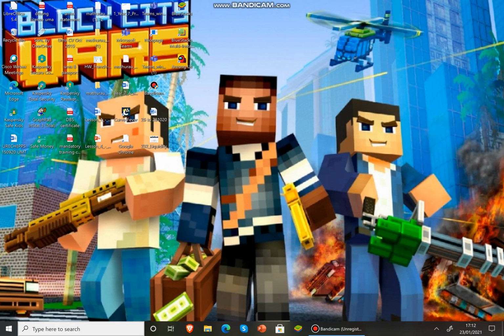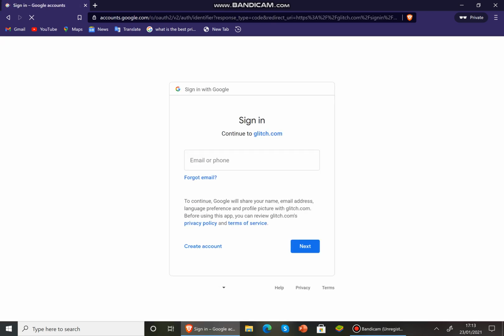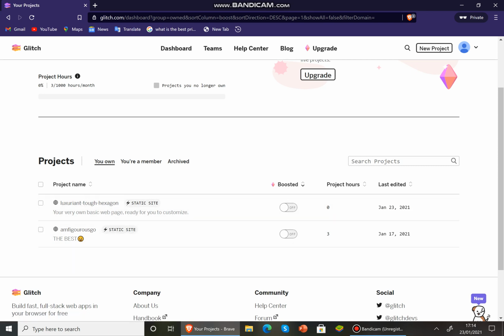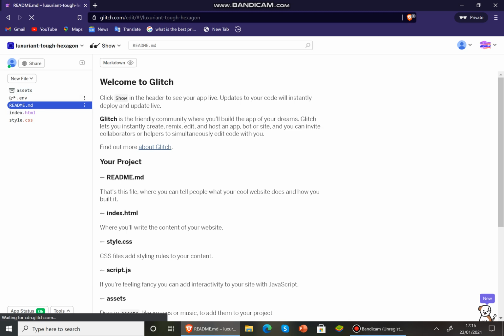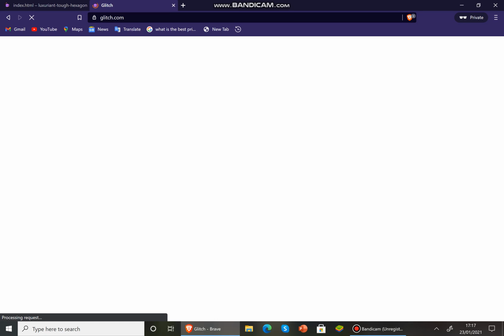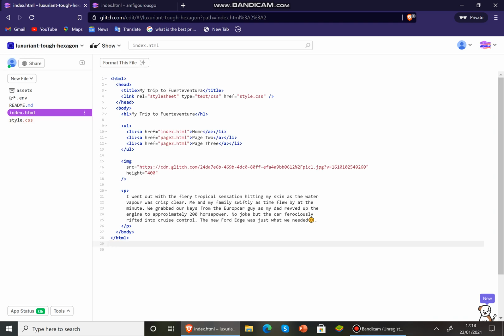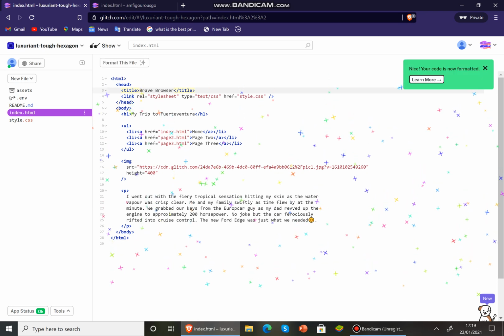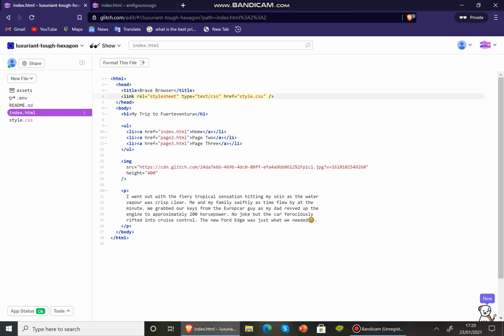HTML tutorial for beginners ep 1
Welcome back guys and today we are going to go through a 4-5 ep course on how to make a decent website in this brief period. Kindly also write a comment and